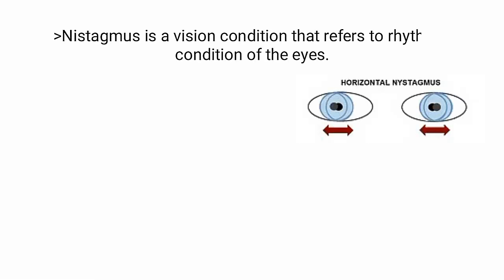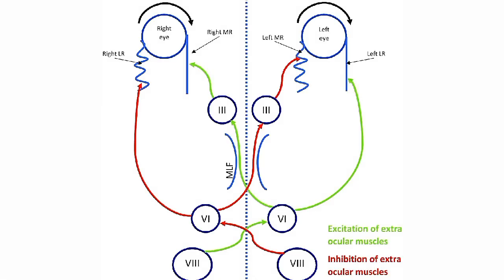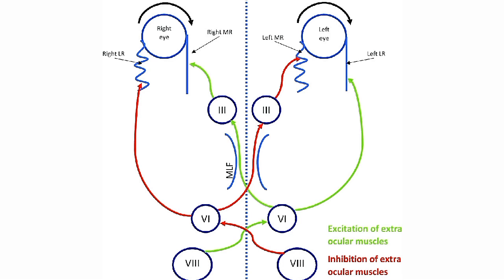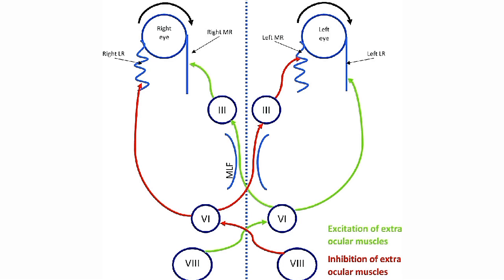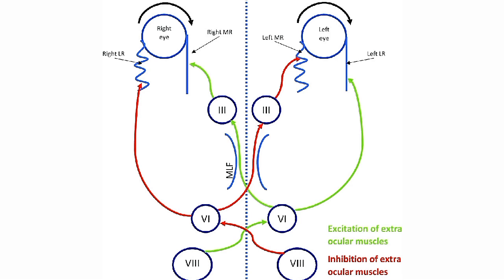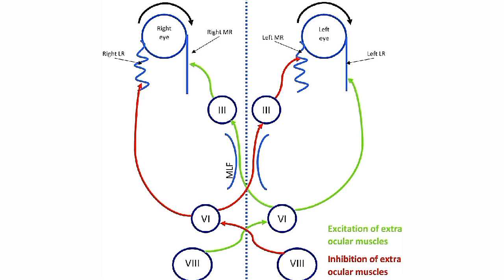Nystagmus in detail learning (part #1)